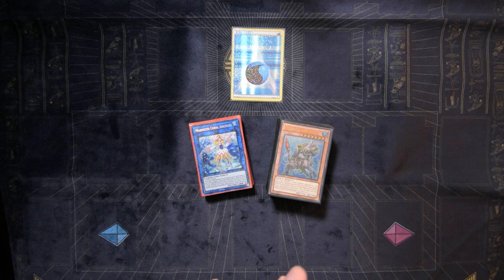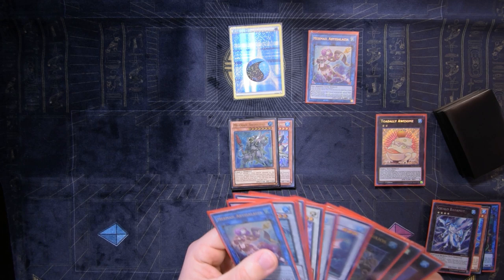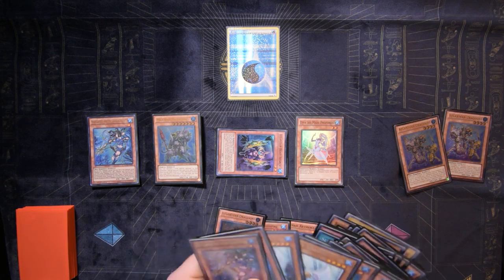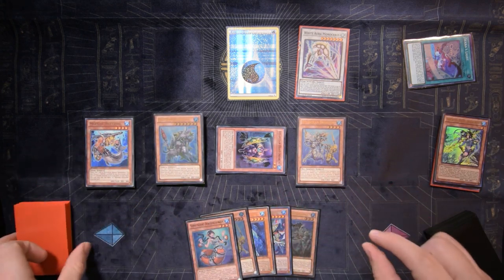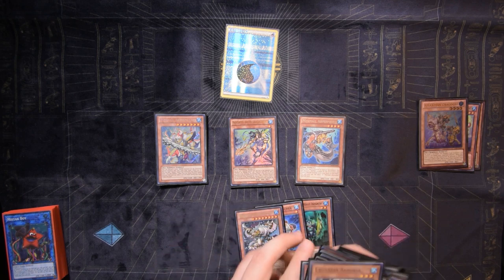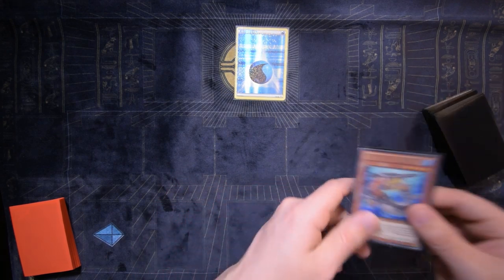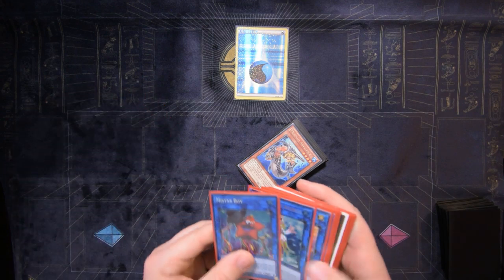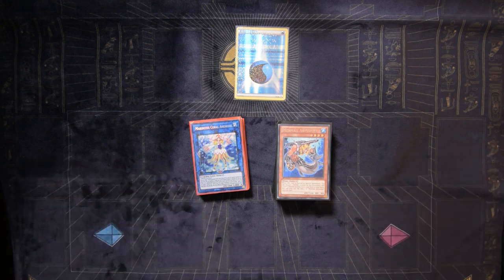Yu-Gi-Oh! Sekka Mermail Test Hands! (August 2019)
***Merch!***